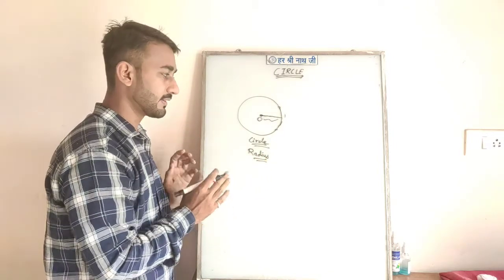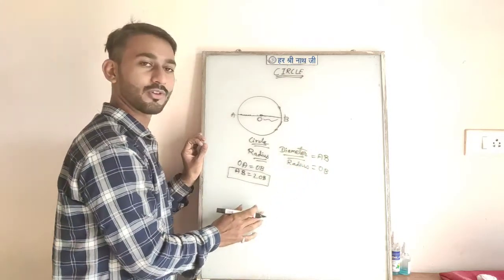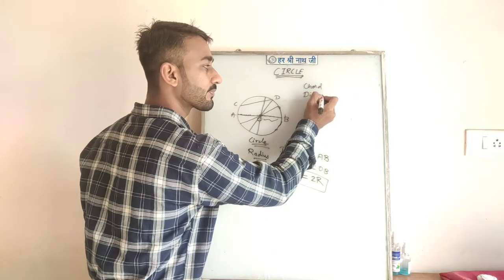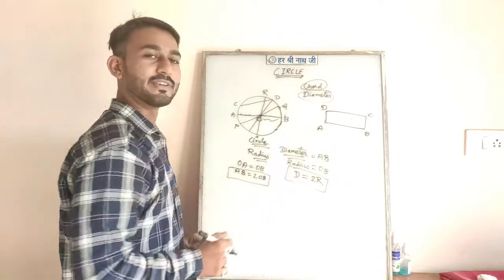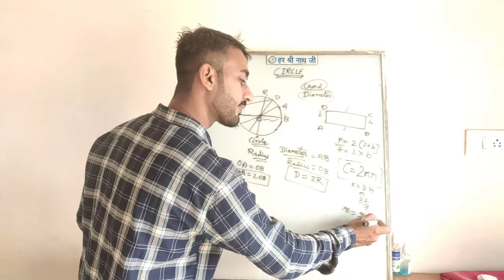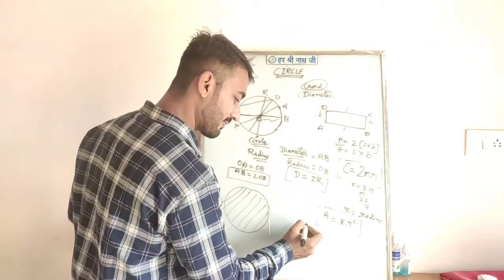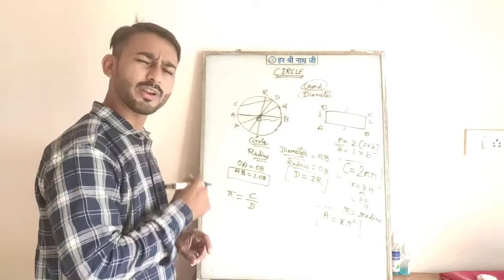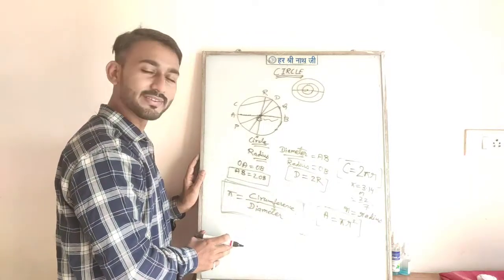Basic Concepts of Circle | Math Veda | Math magic